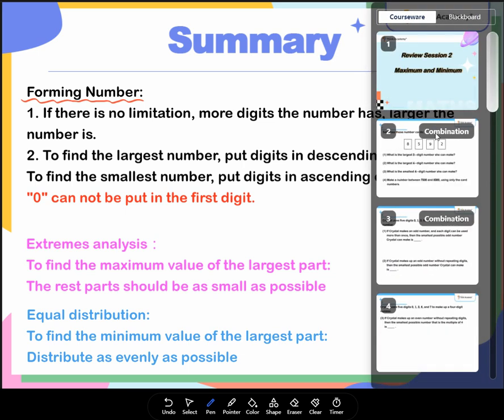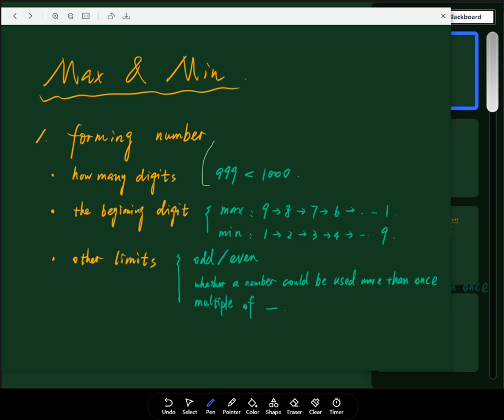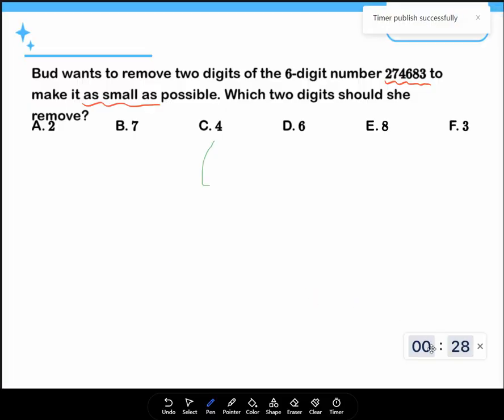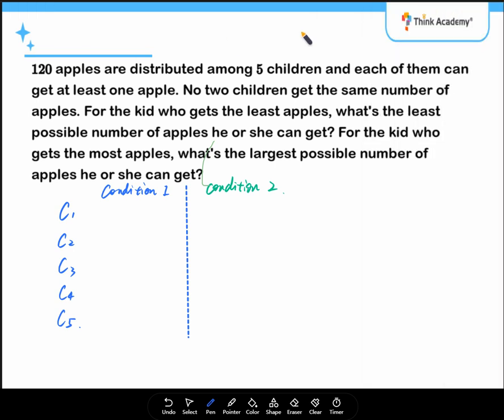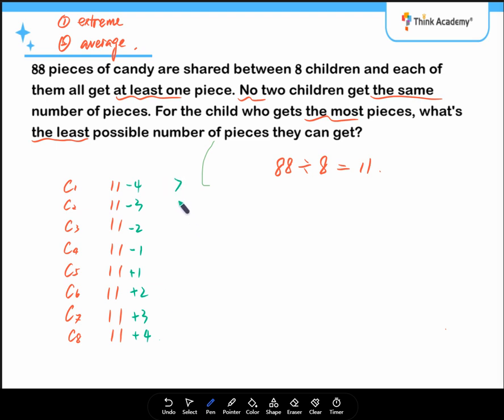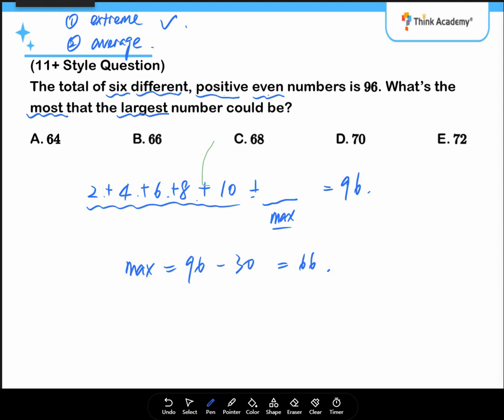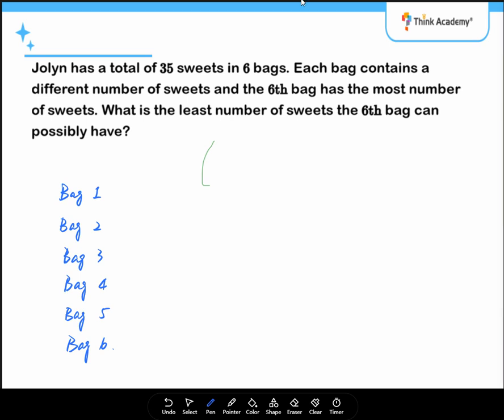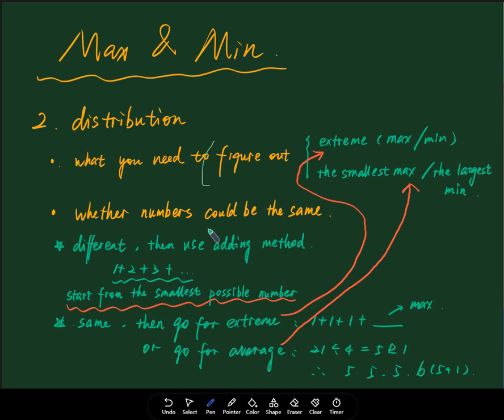Year 4 Revision Lesson 2 Maximum&Minimum（July 18）